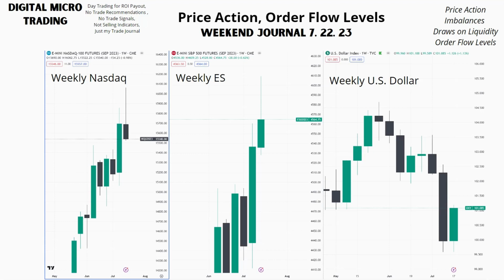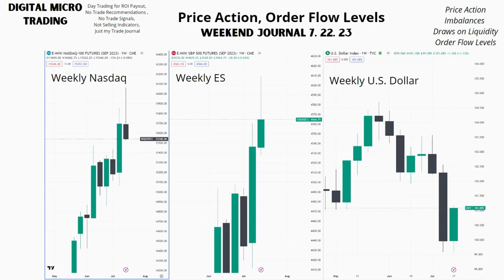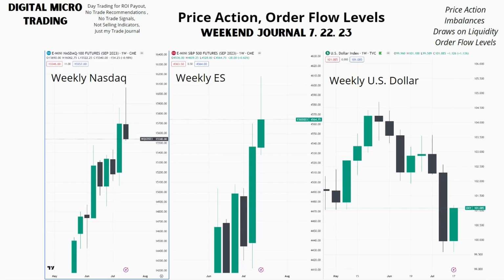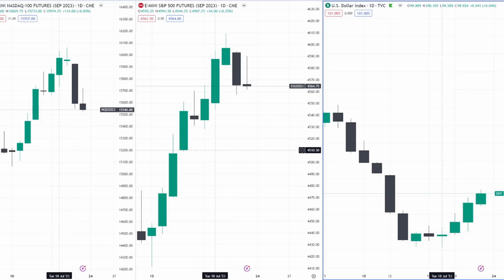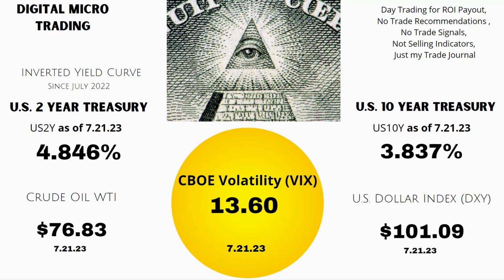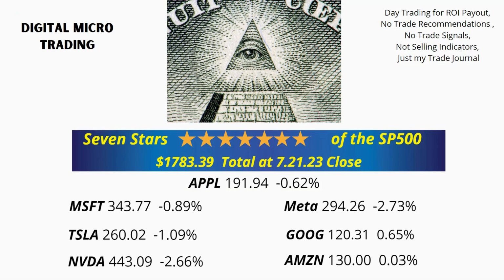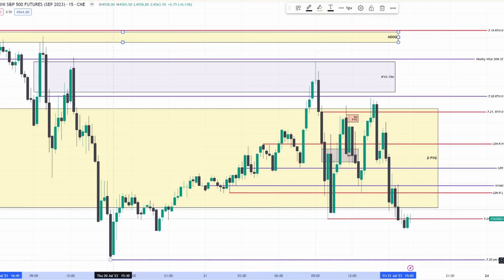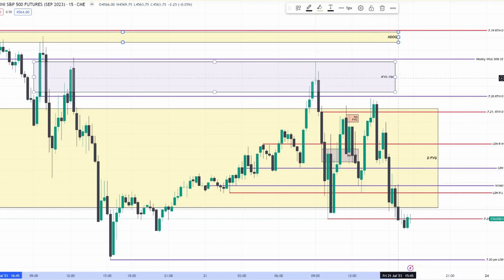Weekend Prep. Journal 7.22.23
Price Action, Order Flow Levels for the New Week
Prep. for the New Week Ahead.
Thurs. 7.27.23 is T+2 Month End for Institutions

Patience now for Time and Price Setup

"Day Trading does not mean Every-Day Trading."